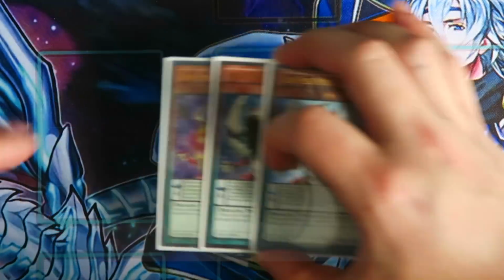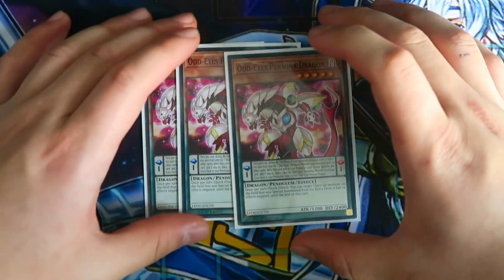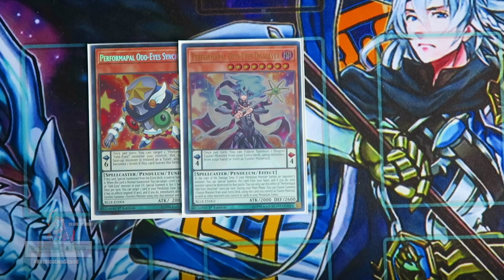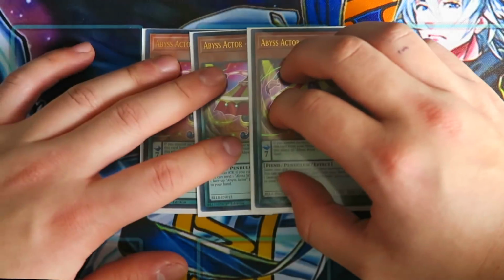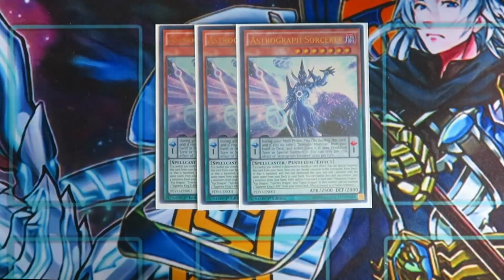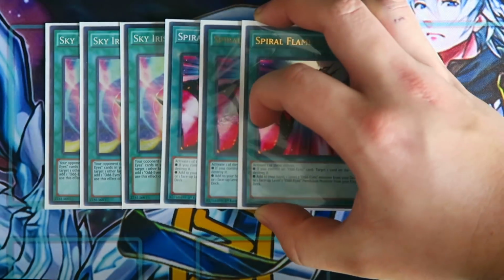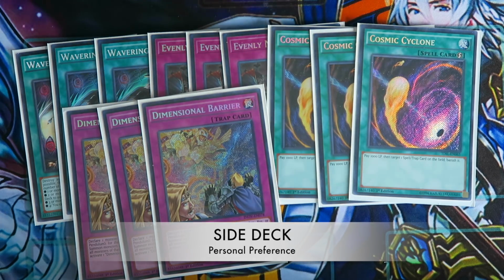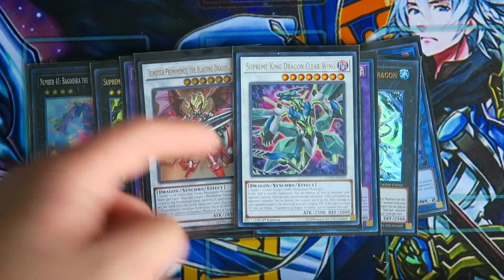*YUGIOH* BEST! ODD-EYES PENDULUM DECK PROFILE! FEBRUARY 5TH 2018 BANLIST! ELECTRUMITE BROKEN!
Get your SAGE playmat today!

►YGOPro/DN:
User: TeamSamuraiX1